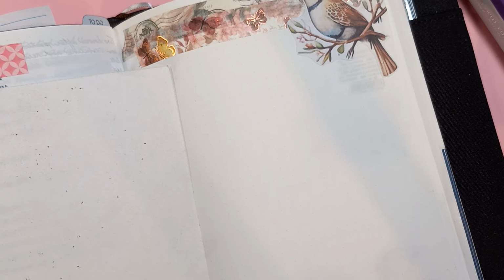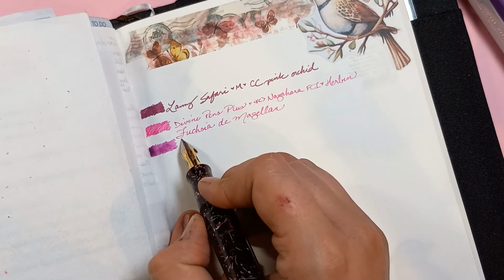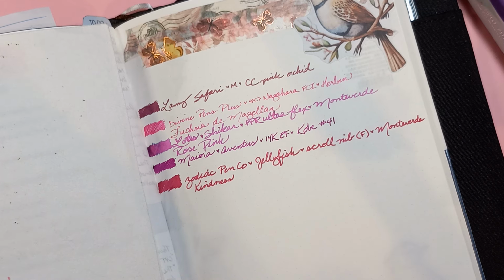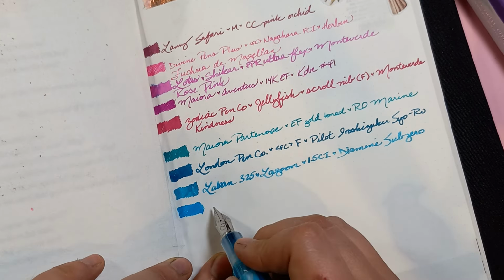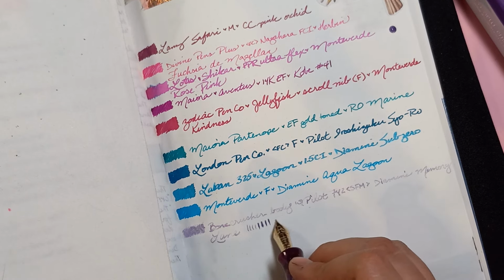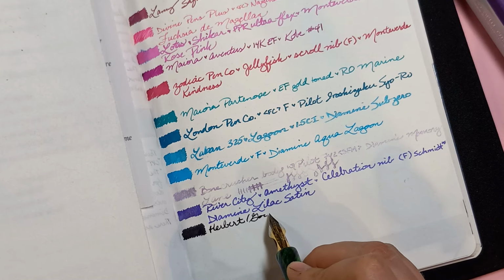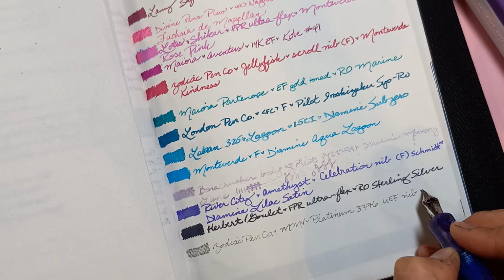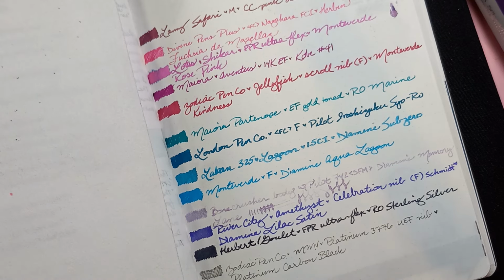note 220: July 2024 Currently Inked